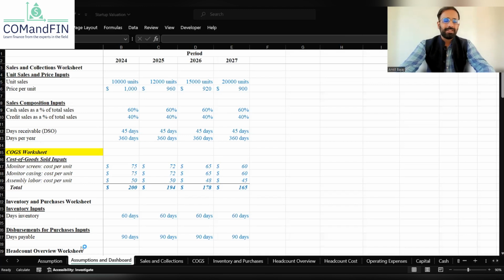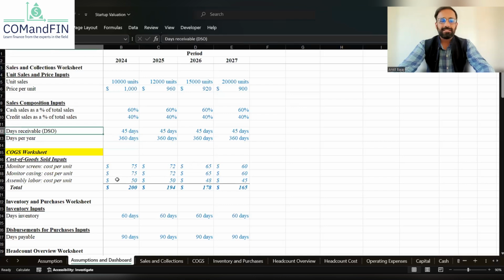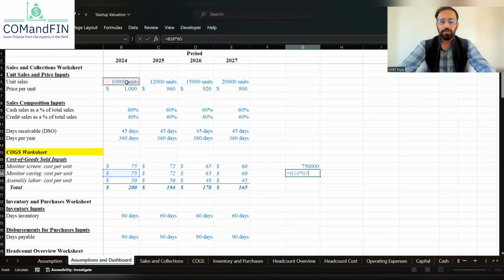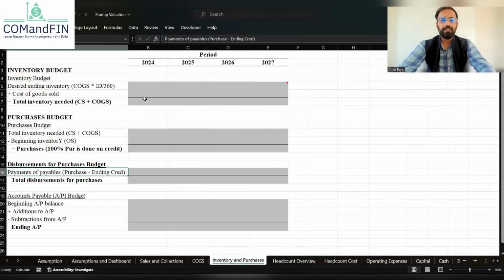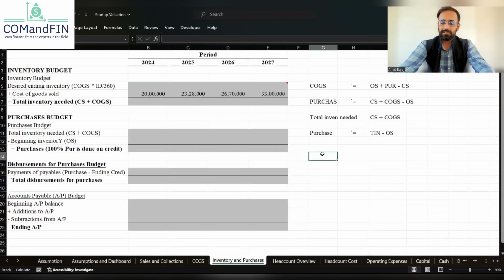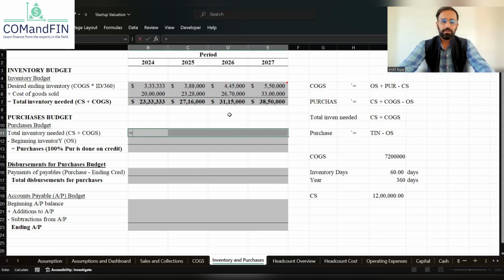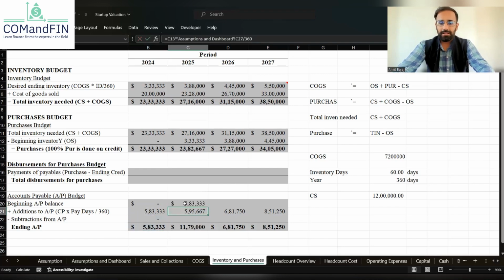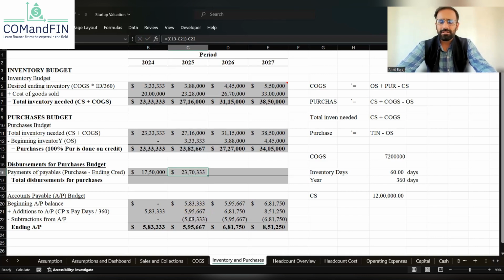Financial Modelling with Live Quizzes - 100% Practical, Session 5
Welcome to Session 5 of our Complete Financial Modelling Course.

This course is designed to help students, finance professionals, investment bankers, equity research analysts, FP&A professionals, entrepreneurs, and MBA/BBA students master financial modelling using Microsoft Excel.

Unlike traditional theoretical courses, this program focuses on 100% practical learning, where you will build real-world financial models from scratch.

In this session, you will learn:

✔ What is Financial Modelling?

✔ Why Financial Modelling is one of the highest-paying finance skills

✔ Applications of Financial Modelling in the corporate world

✔ Types of Financial Models

✔ Essential Excel skills required for Financial Modelling

✔ Course roadmap

✔ Software and resources required

✔ Career opportunities after learning Financial Modelling

What You Will Build Throughout This Complete Course

During this comprehensive course, we will build:

Startup Valuation Model
Colgate Financial Model
3-Statement Financial Model
Discounted Cash Flow (DCF) Model
Comparable Company Analysis (Trading Comps)
Precedent Transaction Analysis
Leveraged Buyout (LBO) Model
Merger & Acquisition (M&A) Model
Sensitivity Analysis
Scenario Analysis
Dynamic Dashboards
Ratio Analysis
Financial Forecasting Models

This course is ideal for:

MBA Students
BBA Students
B.Com Students
M.Com Students
CA Students
CMA Students
CFA Aspirants
ACCA Students
FRM Students
Investment Banking Aspirants
Equity Research Analysts
Financial Analysts
FP&A Professionals
Startup Founders
Entrepreneurs
Working Professionals

✅ 100% Practical

✅ Real Industry Case Studies

✅ Interview-Oriented Learning

✅ Excel Templates Included

✅ Corporate-Level Financial Models

This is part of the Complete Financial Modelling Course.

Watch the entire playlist to master Financial Modelling from beginner to advanced level.

📢 Share this course with your friends and colleagues.

Connect With COMandFIN Edutech

For Corporate Training | College Training | Financial Modelling Programs | Finance Certification Courses